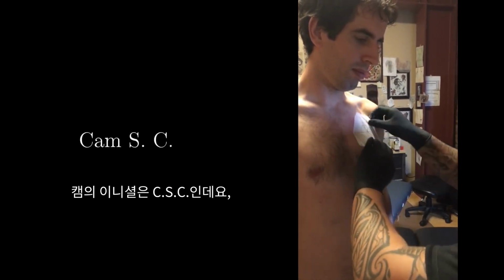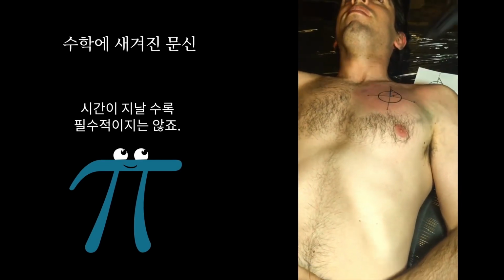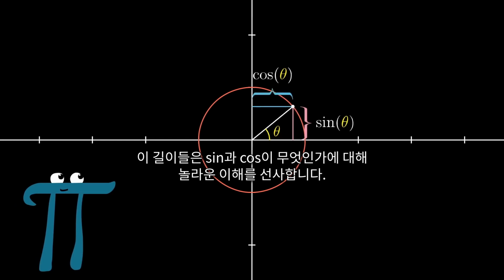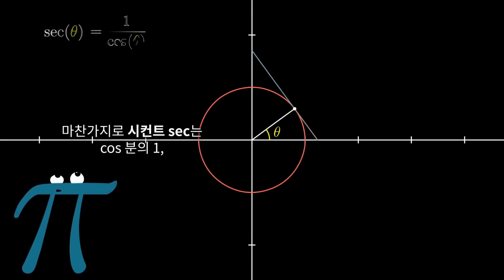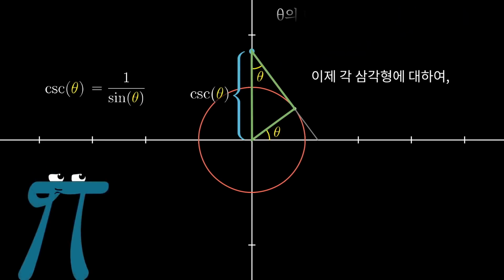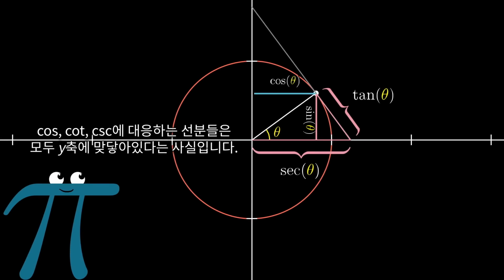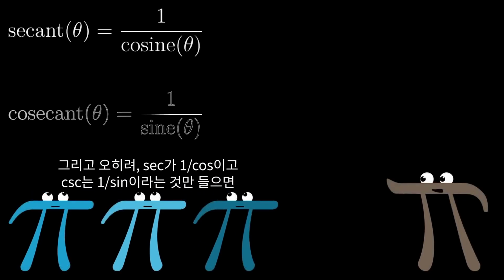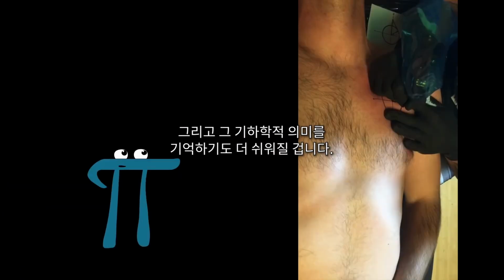수학에 새겨진 타투: 삼각함수의 기하적 의미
제 친구가 코시컨트 함수의 시각화를 문신으로 새긴 후, 저는 이 함수 역시 수학에 새겨진 문신이라는 생각을 하게 되었습니다. 코시컨트(csc), 시컨트(sec), 코탄젠트(cot) 모두 인위적으로 만들어졌지만, 영구적인 문신과 같다는 생각 말이죠.